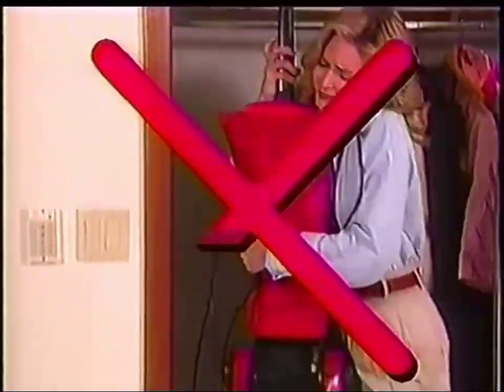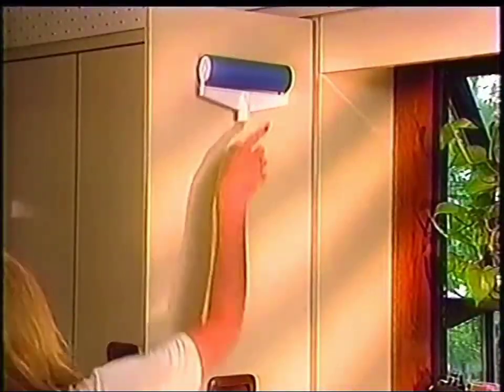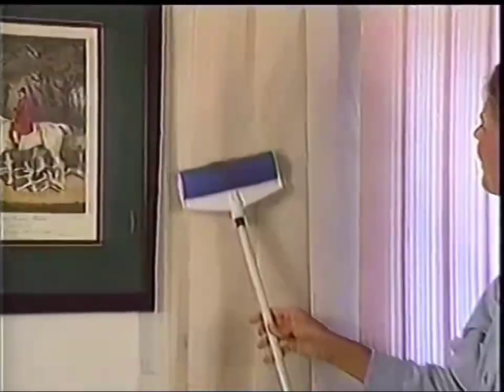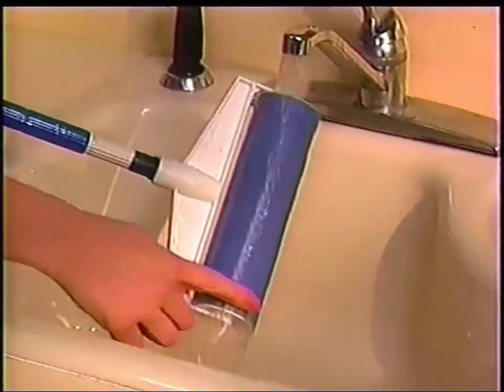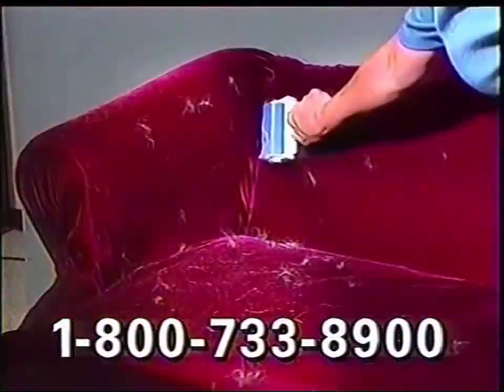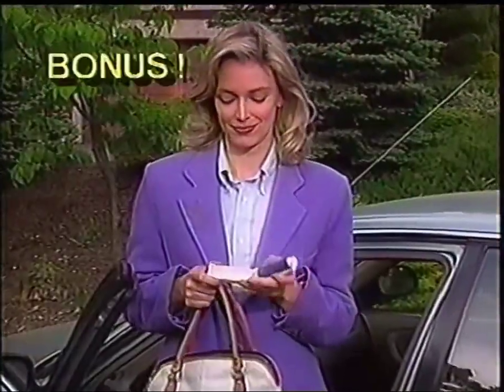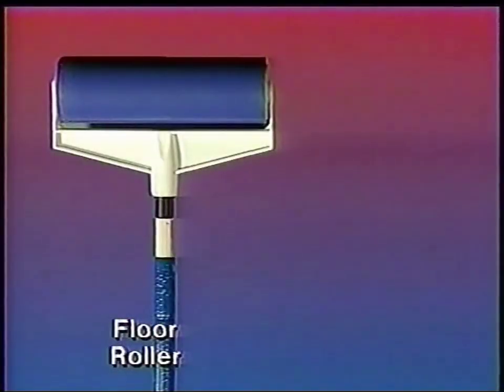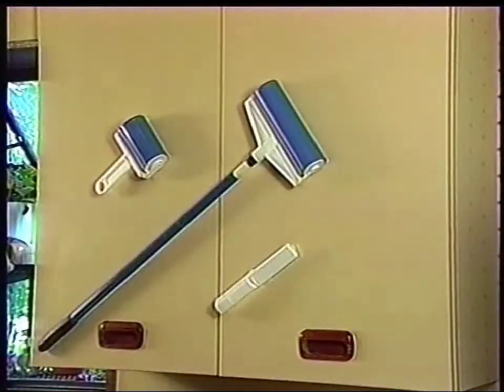Stick-It Commercial 1996 #2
This is Stick-It's second commercial from 1996, which was originally aired on Lifetime on January 14, 1996